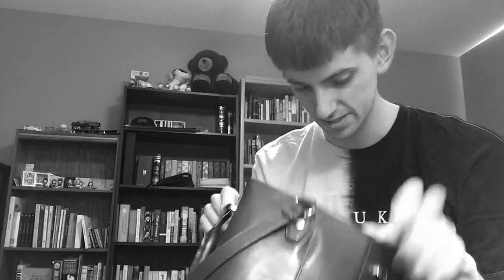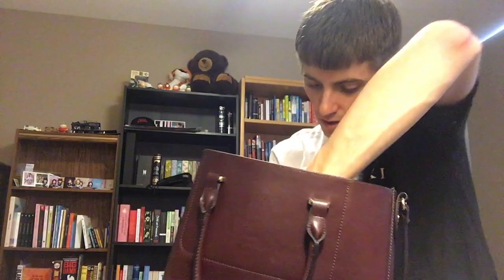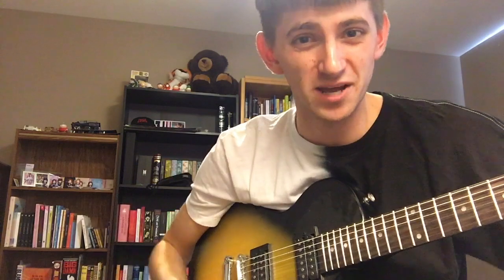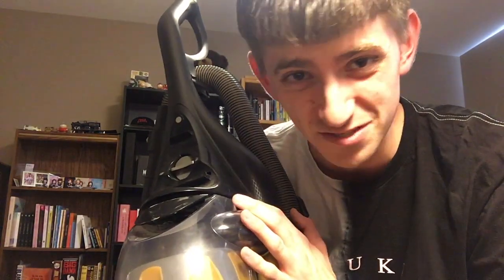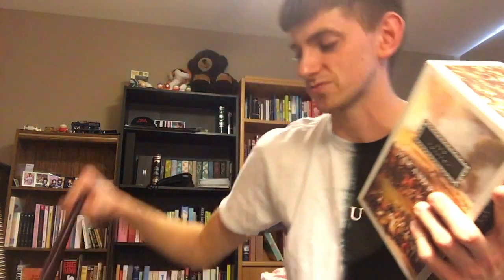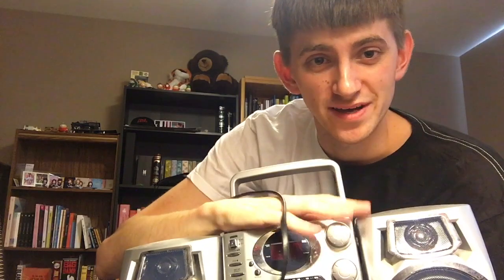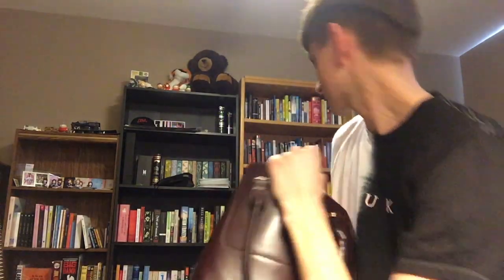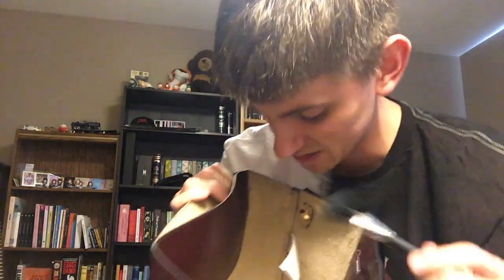WHAT'S IN MY PURSE - FALL 2018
Here it is, guys!!! The what's in my purse video you asked for!!! I hope you enjoy it!!! XOXOXOXOXO

I love and cherish and appreciate you all more than you could ever possibly know and I hope you succeed and live a long and happy life for the rest of your life! Thank you for all your support! You mean the entire world to me!

Francium, formerly known as Eka-caesium, is a chemical element. Its symbol is Fr and its atomic number is 87. It is extremely radioactive. Francium-223, francium's most stable isotope, has a half-life of just 22 minutes. That's three minutes shorter than 25 minutes! Wow.

It is a very electronegative element, but caesium is still more electronegative. It is also the second rarest naturally occurring element, astatine being the first. Because it is an Alkali metal, it has only one valence electron, but you already knew that.

Francium was discovered by Marguerite Perey in France in 1939. It is called "francium" because it was discovered in France. How about that? It was the last element first discovered in nature, rather than by synthesis. That's pretty special, if you ask me.

My book:

According to the society of stuffy people, this video gets a "family friendly pg clean" rating, due to its harmless nature and ability to produce quail eggs.